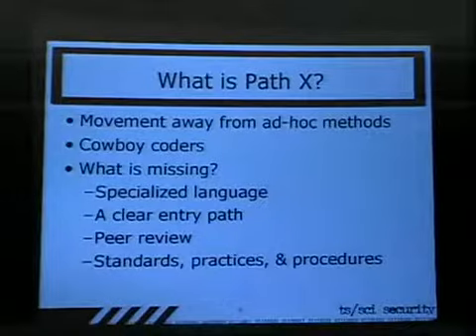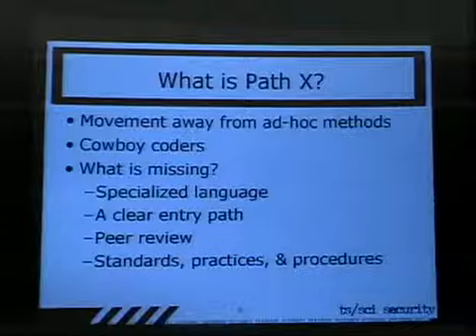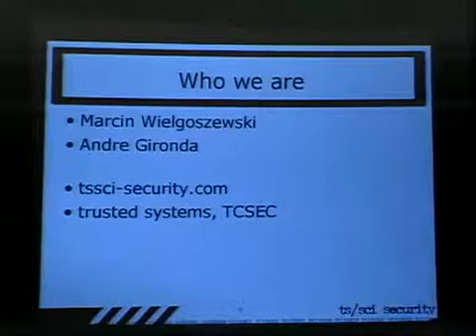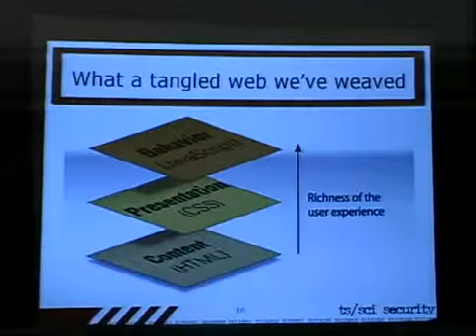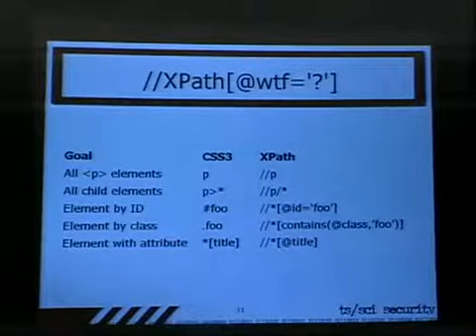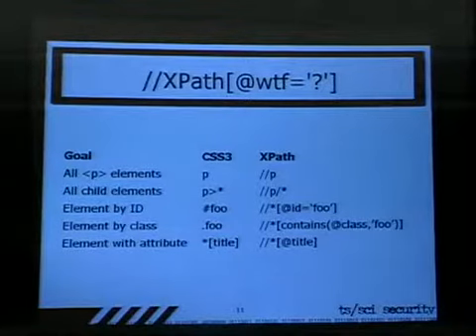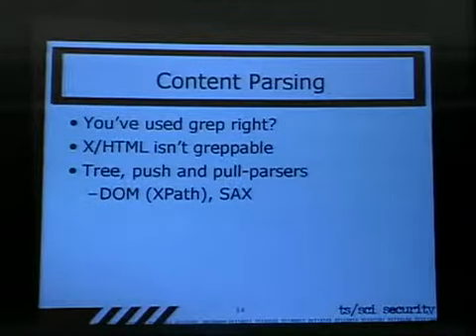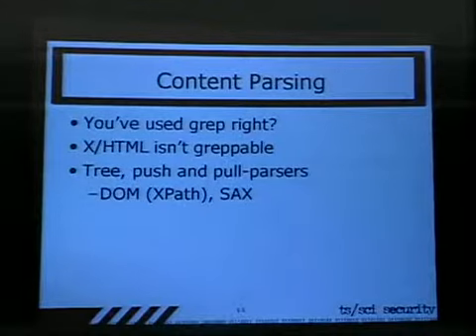Path X Explosive Security Testing Tools using XPath Andre Gironda, Marcin Wielgoszewski and Tom Stracener clip1